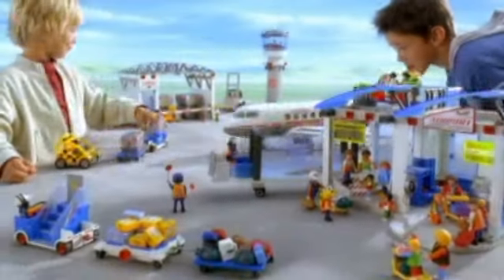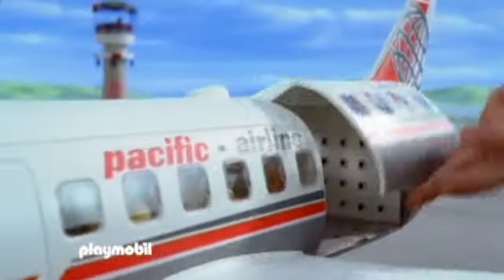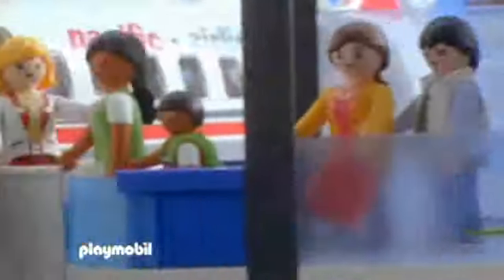Playmobil Repülőtér TV reklám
Egy teljes légitársasággal játszhatunk, ahol kell szállítani a poggyászt, szállítani a gépet. A repülőtéren lehet biztonsági szolgálat, útlevél ellenőrzés, becsekkolás, várakozó helység.
A légi irányító torony aminek a tetjén egy fényjelző van, hogy jól látható legyen az érkező repülőknek.
 Az új Jet Plane repülő egy hatalmas 25 centiméter hosszú gép és szállít három utast és a pilótákat. Lehet használni utasszállítónak vagy teherszállítónak az ülések eltávolíthatóak.